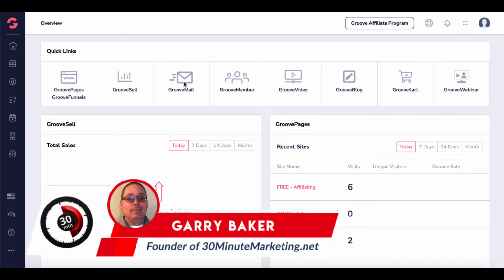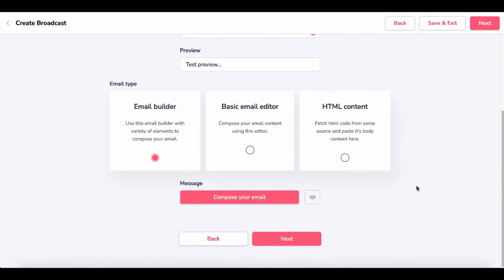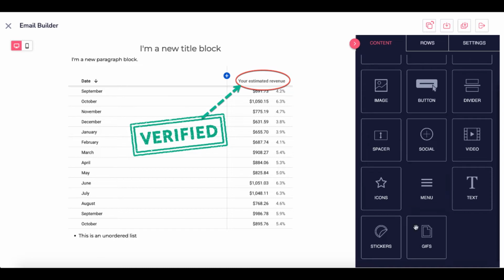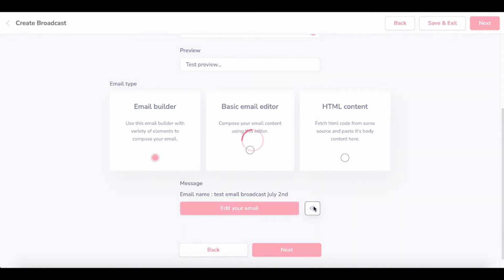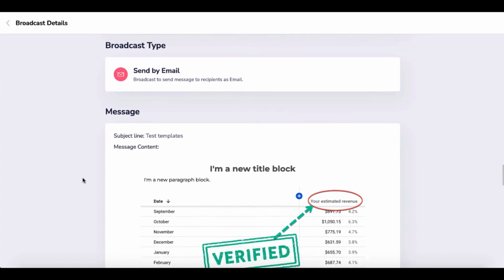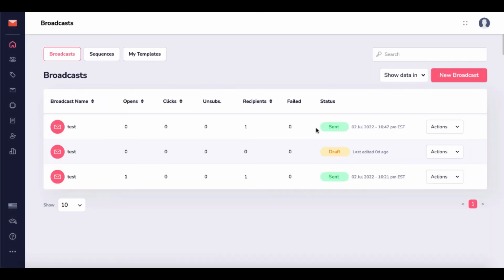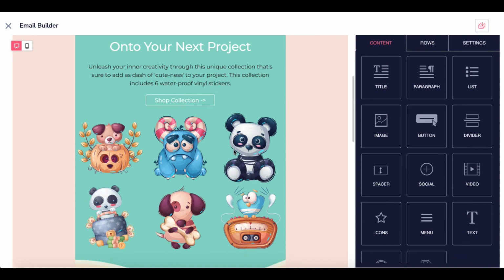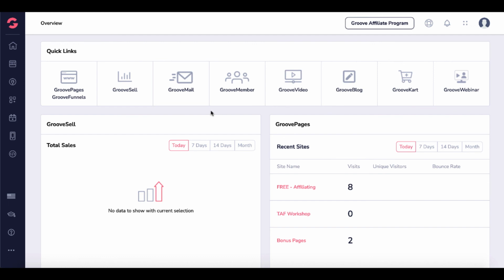New GrooveMail Updates! Broadcast Email Templates Added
✅ Let Me Show You How My Simple Strategy & Easy To Use Tools Have Made Me $33,094.22 (and counting) From One Online Marketplace!